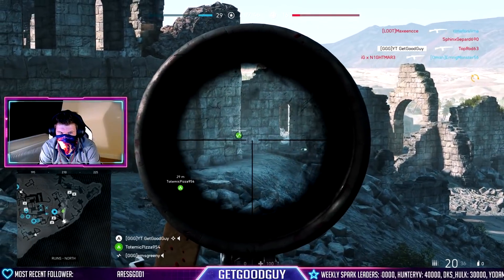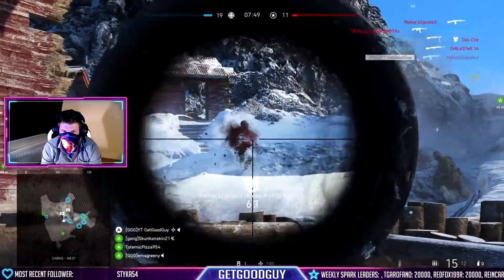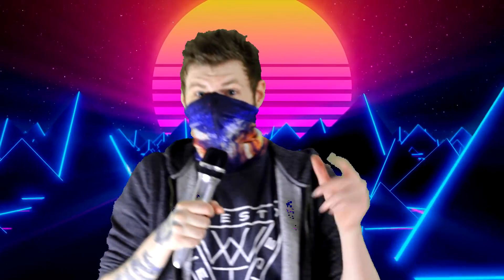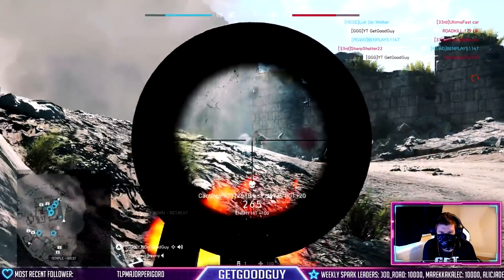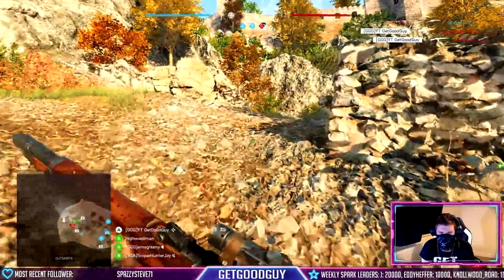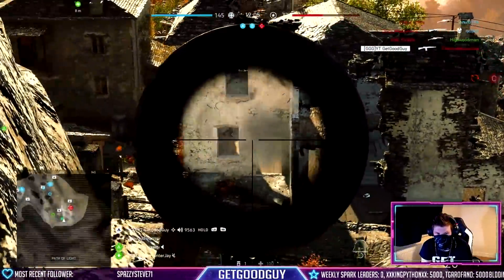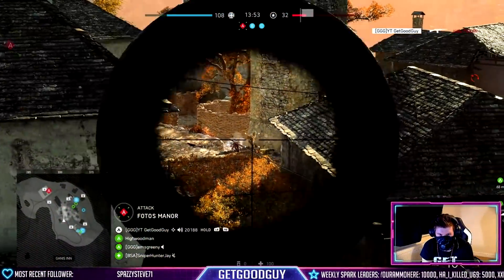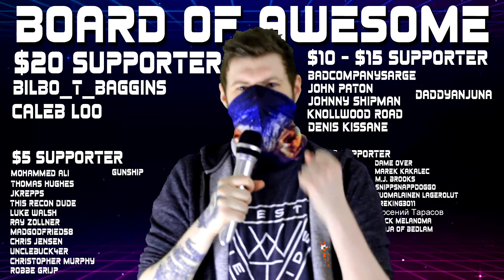Why YOU should learn to use this gun...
Today I'm taking you through why I feel so many people have given up way too early on the new Breda. I personally think it's a total god gun and potentially the best weapon in the game. I truly mean that. So I'll give you some tips and tricks for it, as well as show you some highlights and my general progression through learning how this new BF5 gun works.A burst fire assault rifle is a new option for Battlefield 5. But it may actually be better in its semi auto alternate fire mode. At least some times. So what do you think of the Breda M1935 PG? Because you're about to hear my very detailed opinion on it.